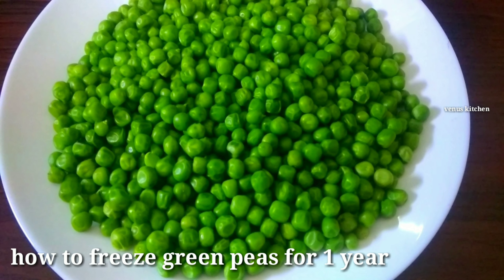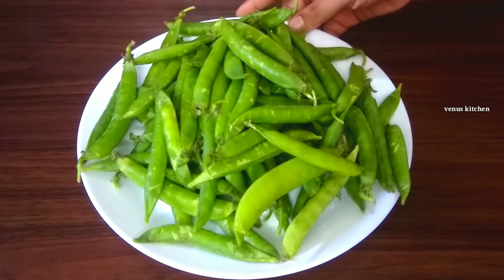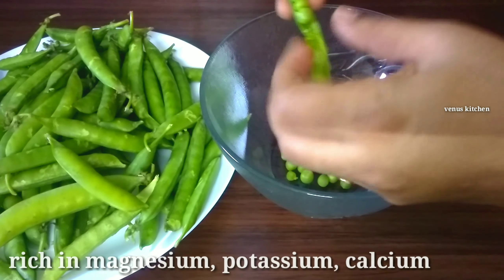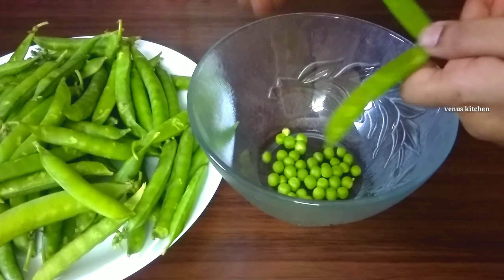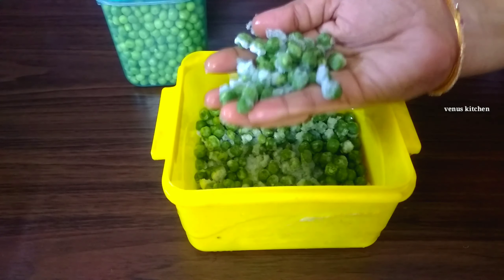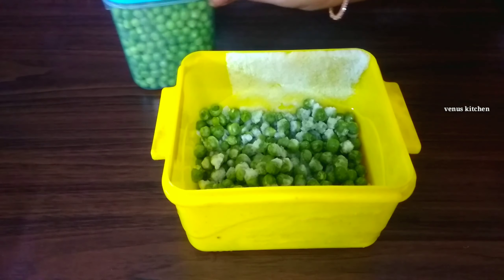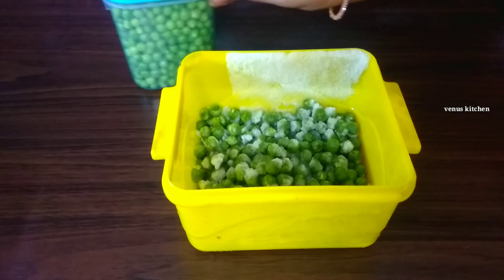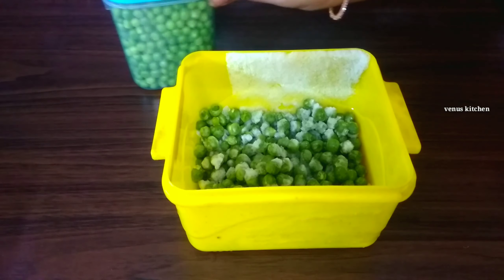ఈ టిప్స్ తో పచ్చిబఠాణీ ని ఎక్కువ రోజులు నిల్వ చేసుకోవచ్చు|store green peas for long time|blanching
telugu cooking videos, telugu recipes, telugu vantalu, telugu cooking, telugu cooking channels on youtube, telugu pindi vantalu, telugu recipe, recipe in telugu

green peas, peas , vegetables, storage, blanching, freeze, how to store green peas for longtime, veggies, matar, batani, pachi batani,preserve